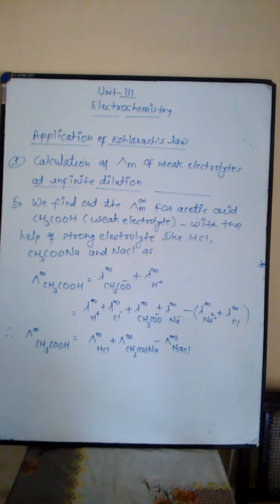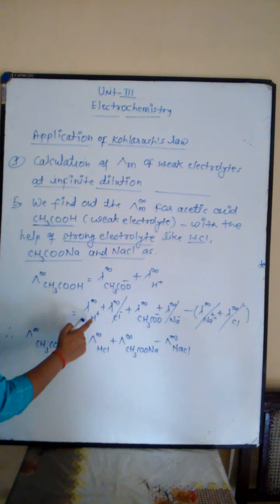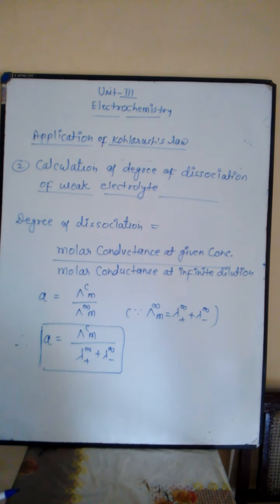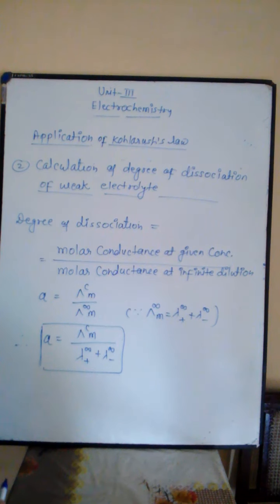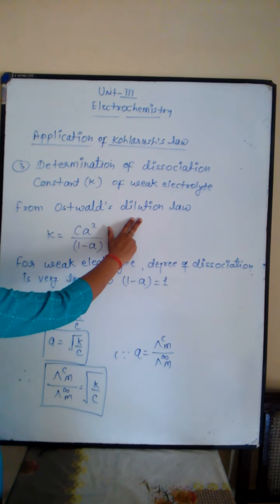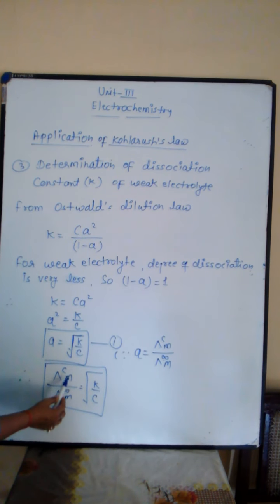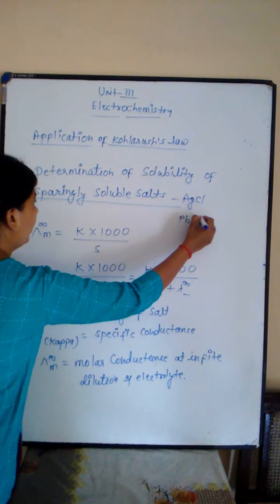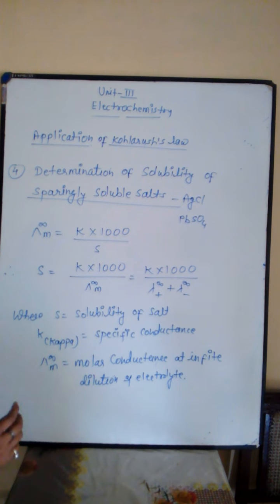Class 12 Electrochemistry lecture 6 (English)